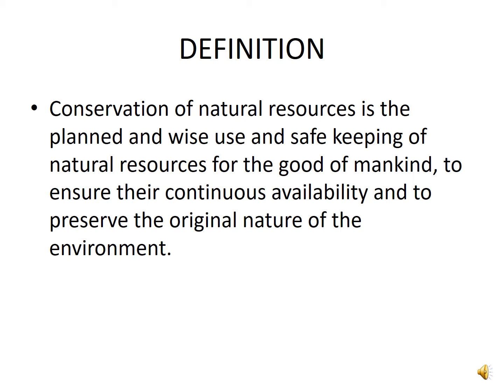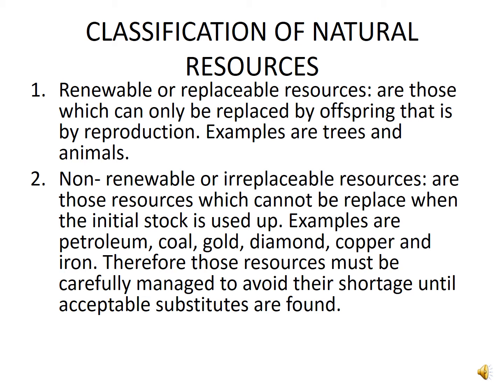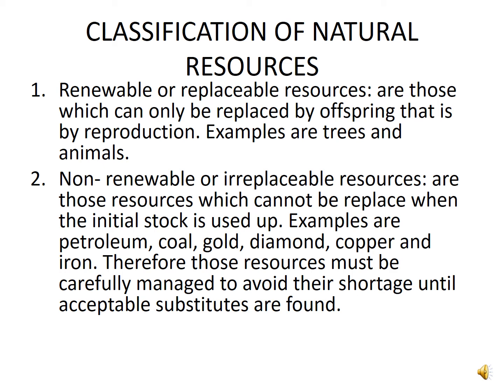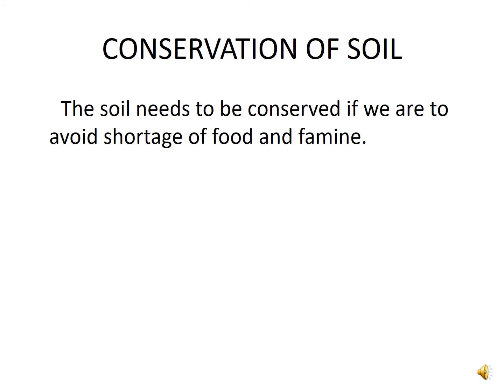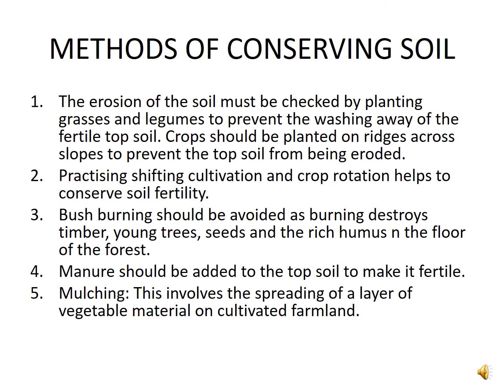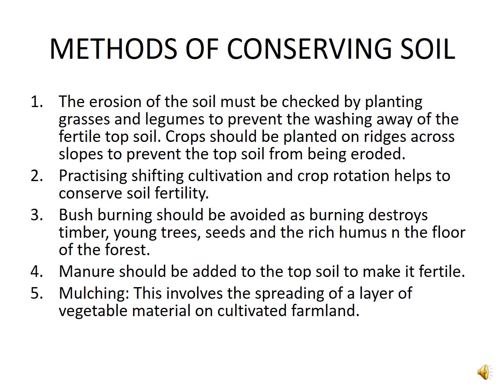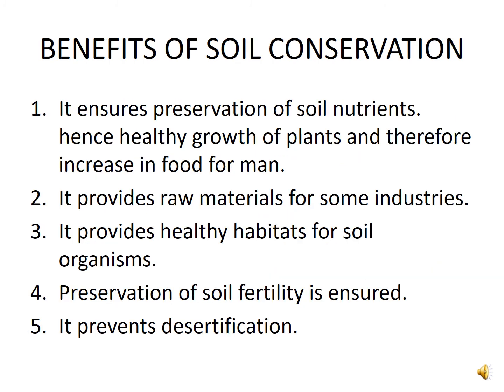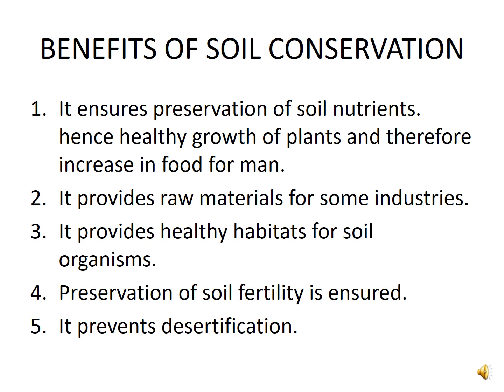Conservation of Natural Resources with Hauwa